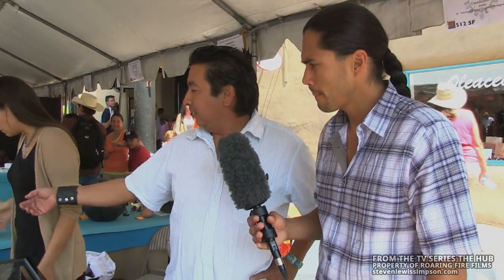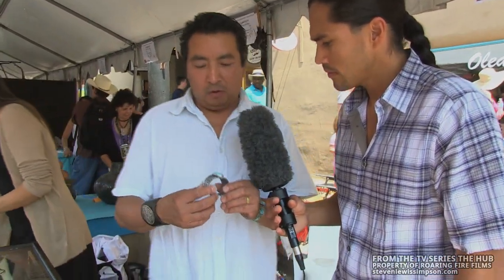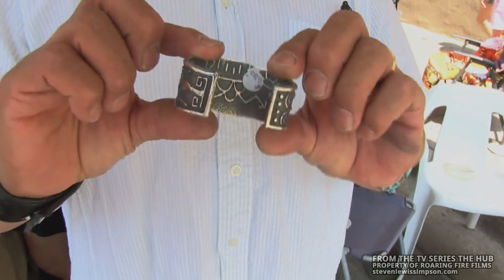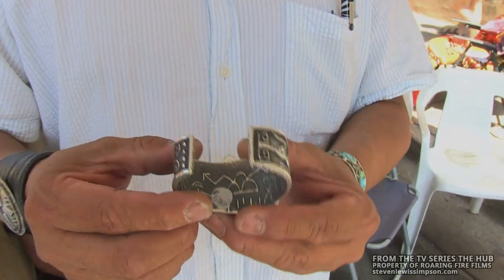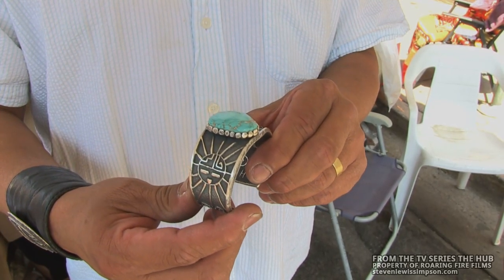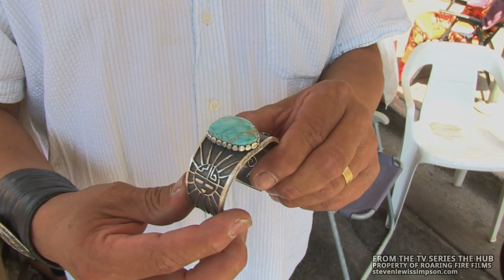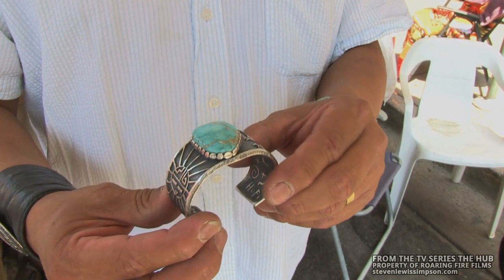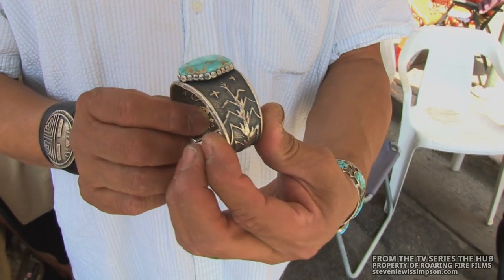Steve LaRance about tufa cast jewellery at Indian Market to Martin Sensmeier - The Hub TV series